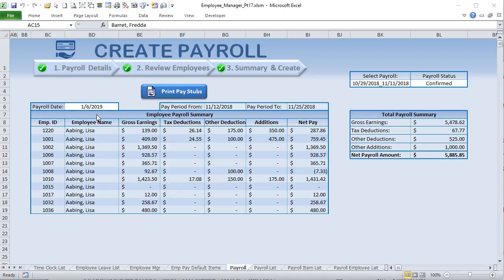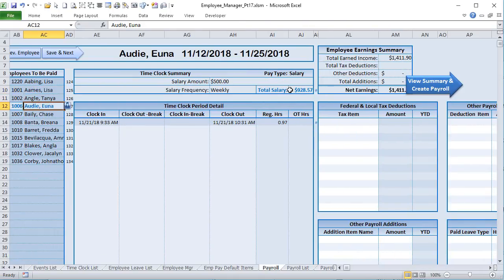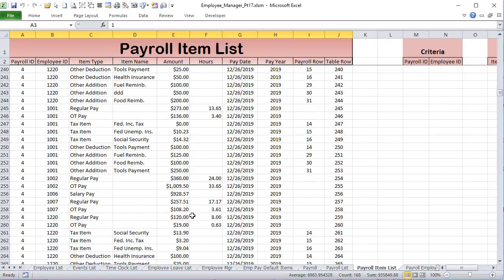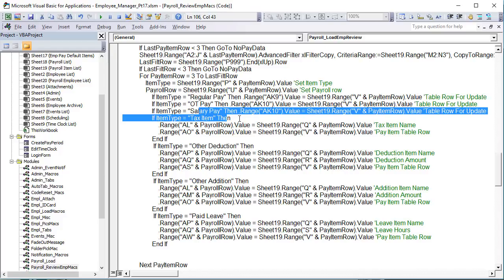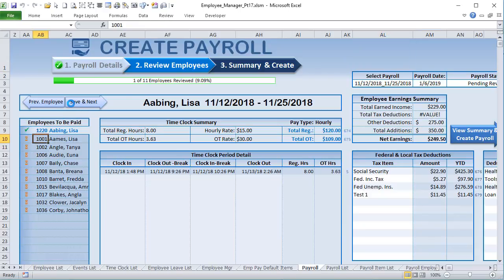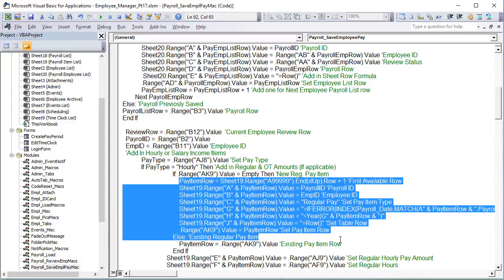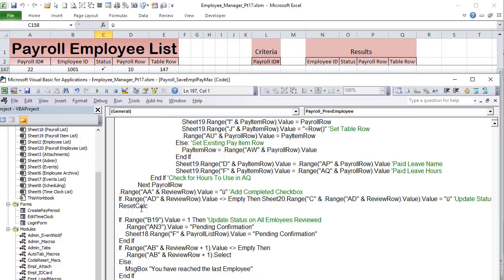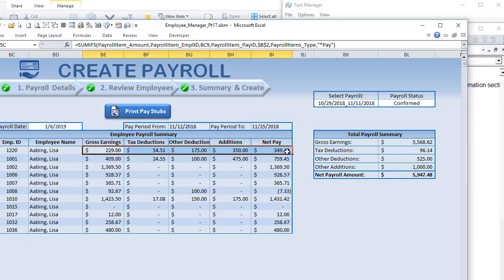How To Create A Complete Payroll In Excel [Employee Manager Part 17]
A complete payroll system is about to get finished, entirely inside Excel.

Payroll spread across disconnected pieces makes it hard to trust that hours, rates, and totals actually line up. Get ready to complete a payroll system by tying together hours, pay rates, and calculations in this training. You'll see exactly how every piece connects into one working system.

⏱ TIMESTAMPS:
0:00 - Introduction
0:45 - Overview
27:48 - Load Employee Review
42:36 - Save Employee Pay
1:24:56 - Select Summary Section

Randy Austin